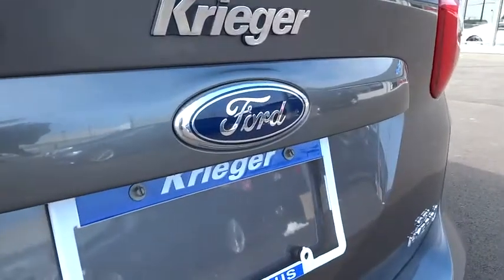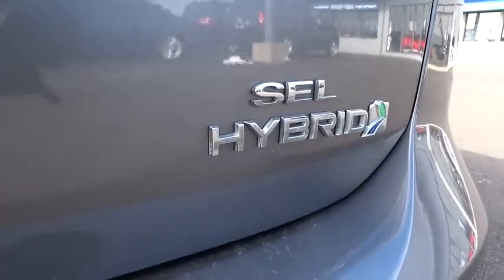2013 Ford C-Max Hybrid Columbus, Delaware, Westerville, Gahanna, New Albany, OH B50020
2013 Ford C-Max Hybrid
Krieger Ford: Servicing Columbus, Ohio near Delaware, Westerville, Gahanna, and New Albany, OH.

Krieger Ford
1800 Morse Road